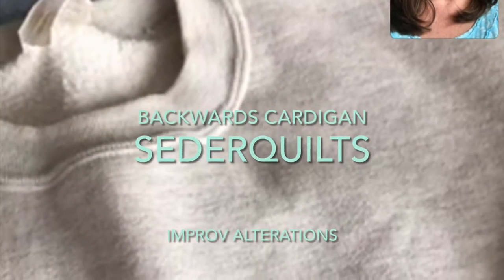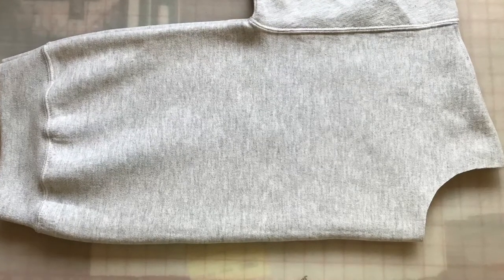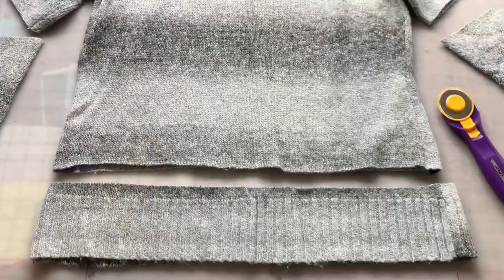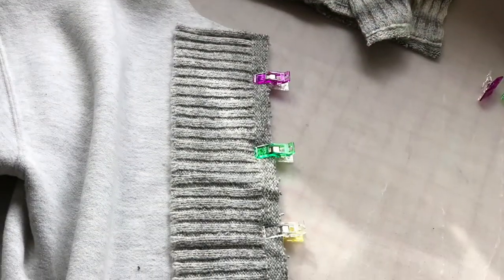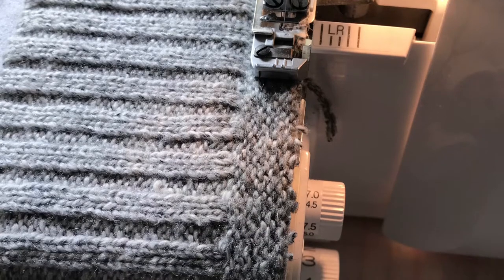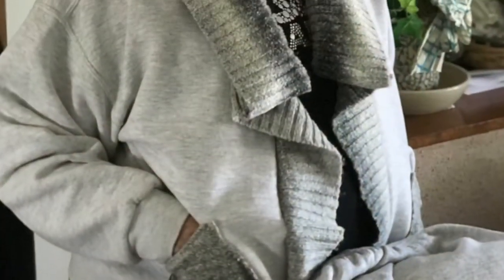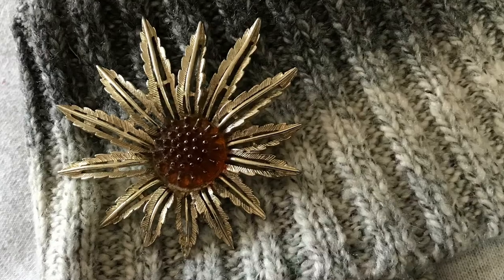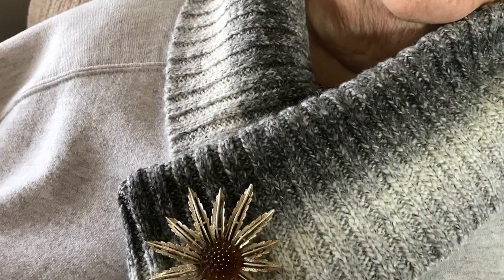How to Add a Collar to a Sweatshirt for Mama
Mama wanted a favor... Turn a favorite pullover sweatshirt into a cardigan... Yes Ma'am, I can do that!  But could we turn it around, to not cut the front design... and still make it comfy, with collar options... Yes Ma'am!  When Mama asks for a favor, I love to be helpful!  Let me show you how to Recycle an old Sweater to UPcycle a favorite pullover Sweatshirt into a Comfy Classy Cardigan.